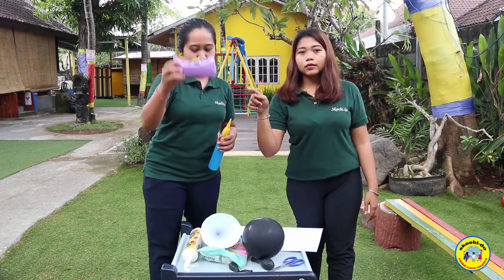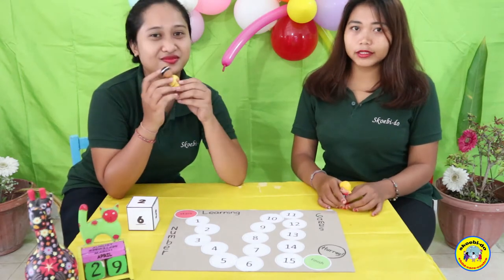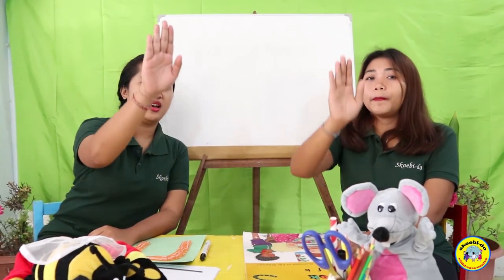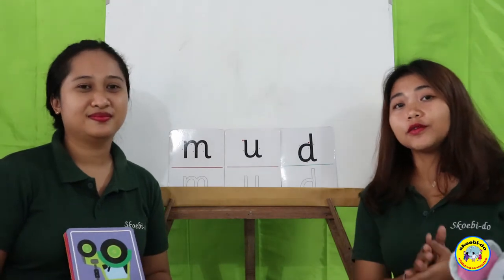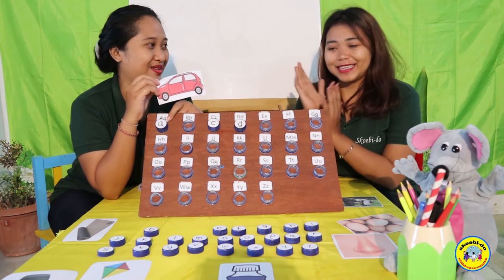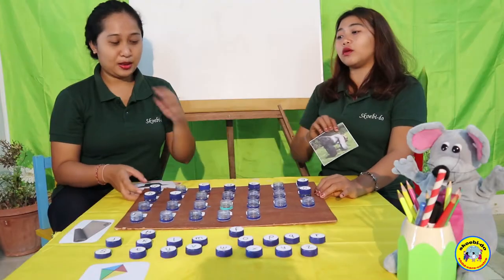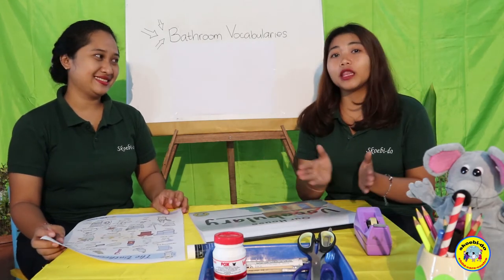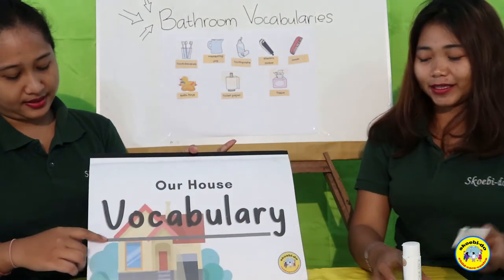Skoebi-do Child Care Centre - Online Program Part 23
Yeay our new video is up !!
Today we learn to mention some object that is in our Bathroom, we also learn a new letter from our Jolly Phonics book, and more.

Happy